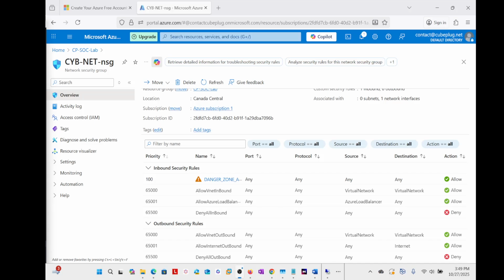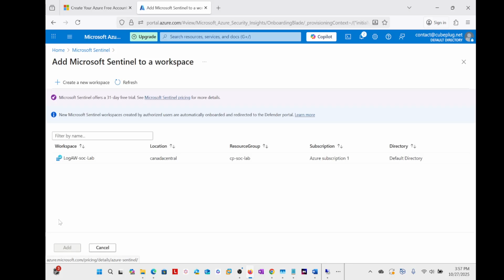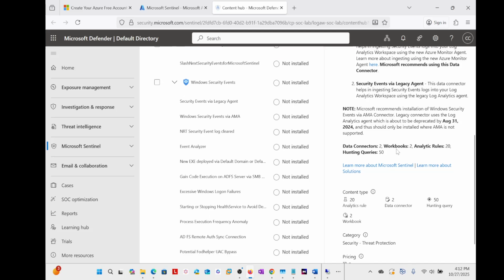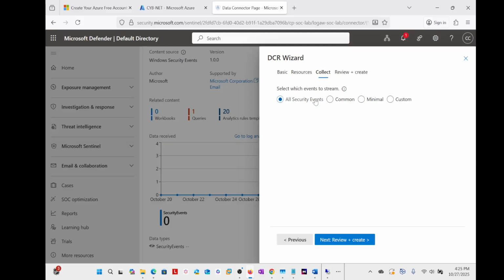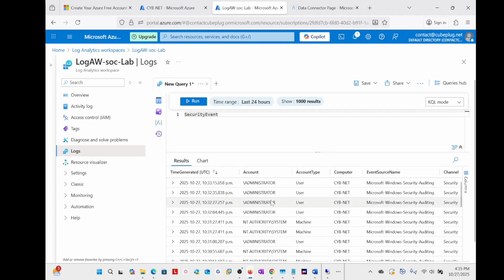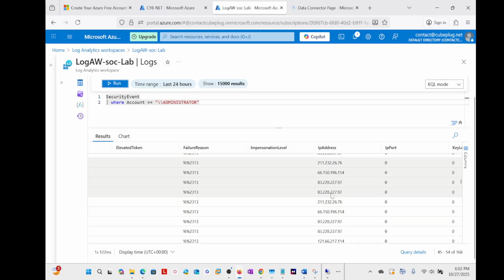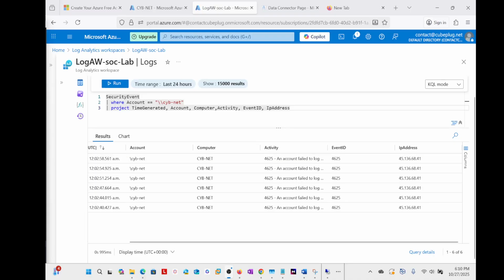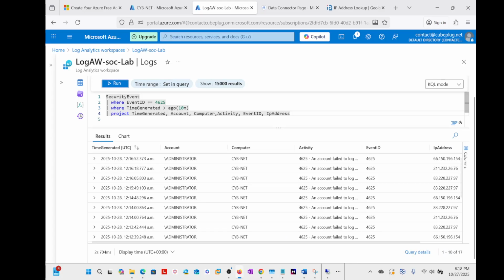Azure SOC Deep Dive: Log Analytics Workspace Explained for Microsoft Sentinel (Part 3)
Azure Monitoring Agent Security Event Connector: Data Collection Rule
Sentinel Instance : SIEM